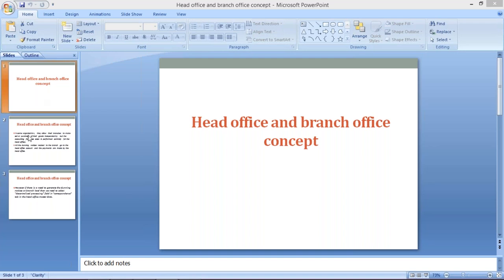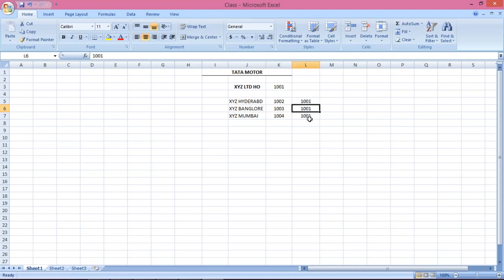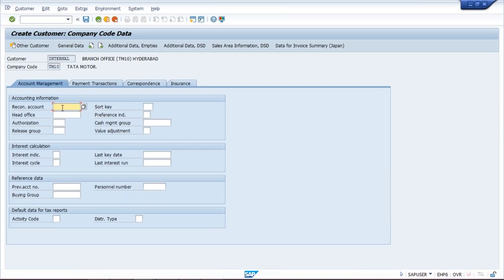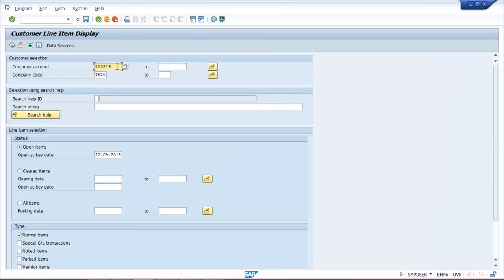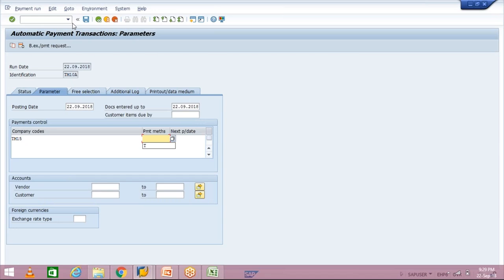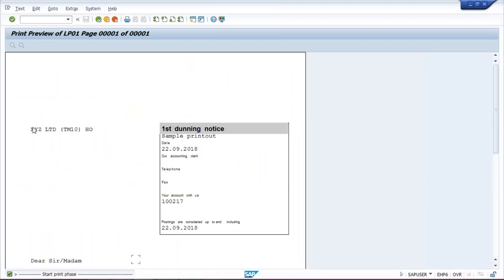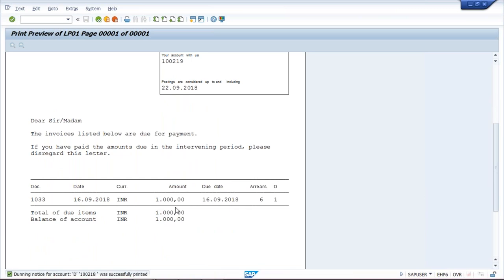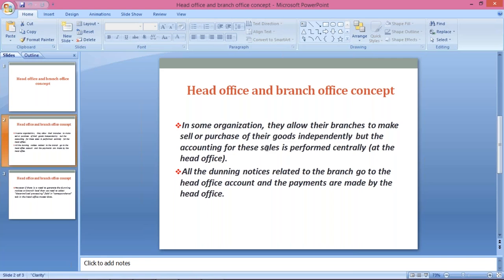55 Head Office Branch Office Concept in SAP FICO